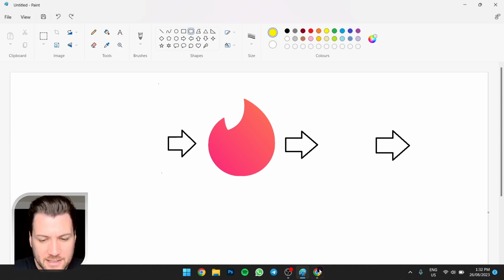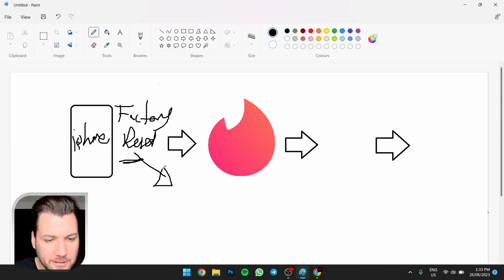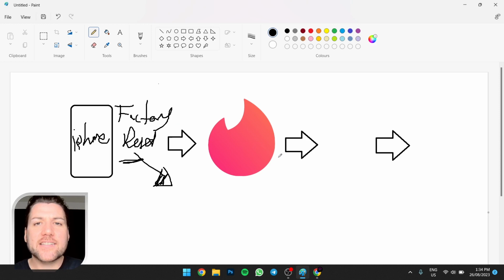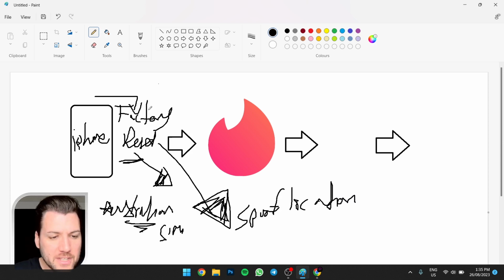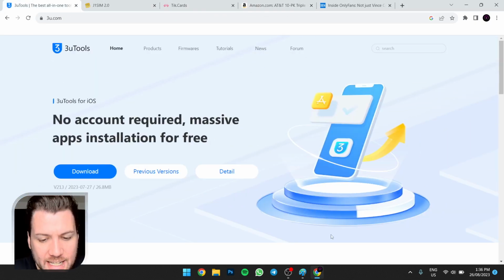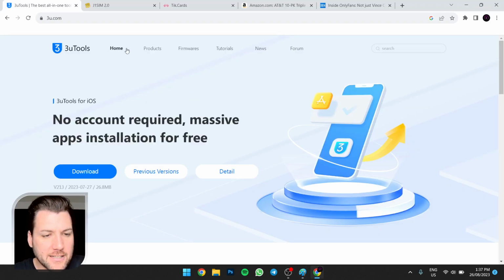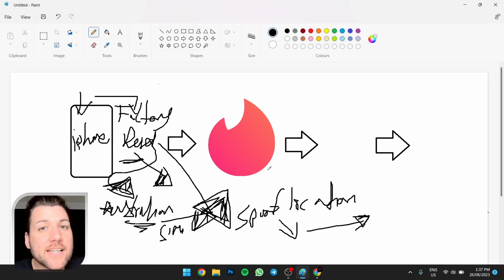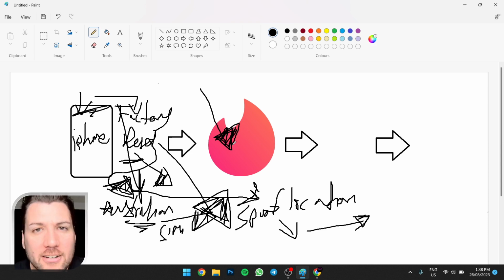How to Create Unlimited Dating App Profiles on iPhone - No Verification Needed!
got an AI model? here's how i use reddit to get traffic to her fanvue